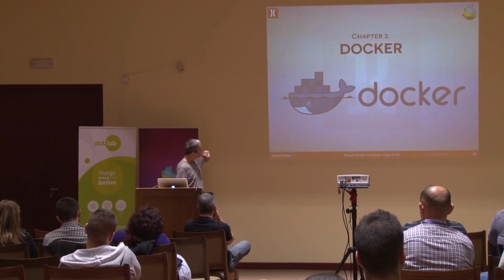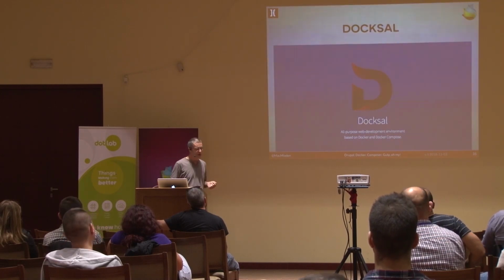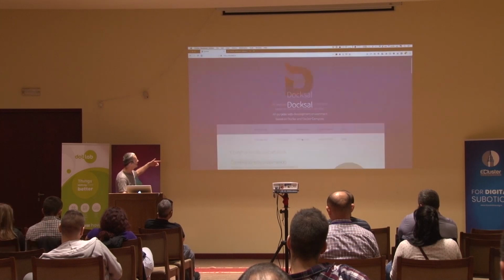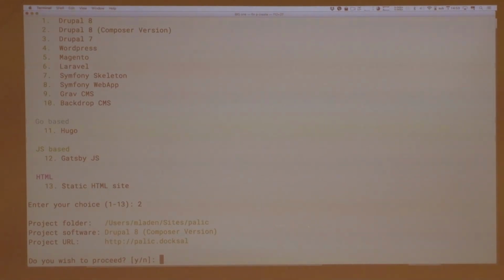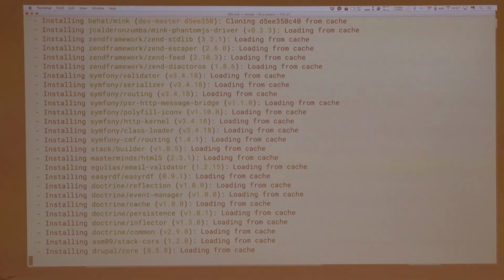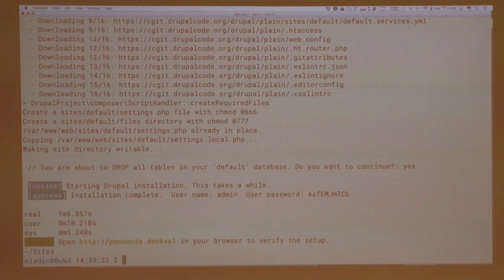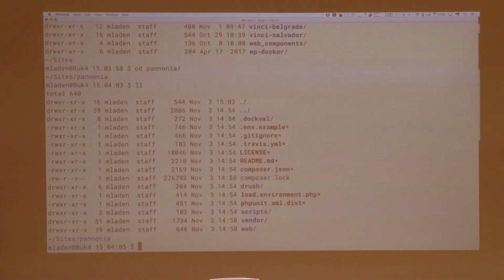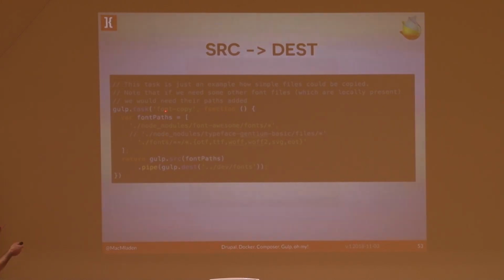DrupalCampPannonia - Mladen Đurić - Koder - Drupal, Docker, Composer, Gulp, oh my!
Mladen Đurić from Koder focused on local development on our machines.
He talked about Docker, Composer, Gulp and Drupal.

He went into great detail to explain how Docksal, an all-purpose web-development environment based on Docker and Docker Compose, can help you with easily creating fully containerized environments for your projects.

Another topic of his presentation was about Gulp, and how easy it is to produce something, whatever it is. The entirety of his presentation is covered in this video.